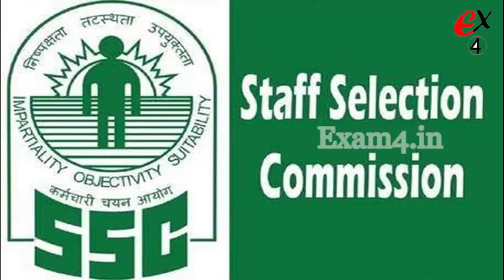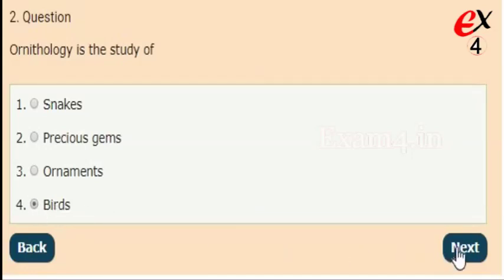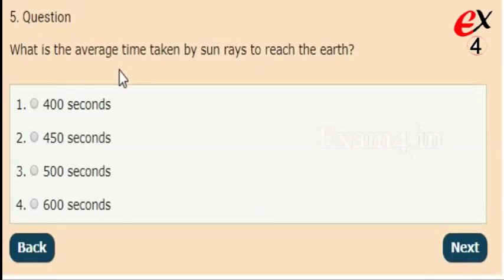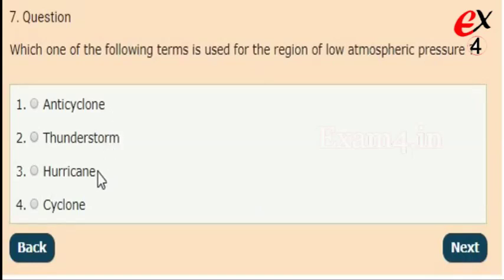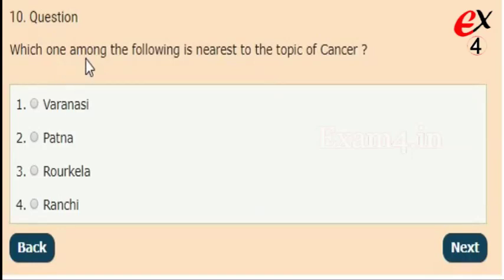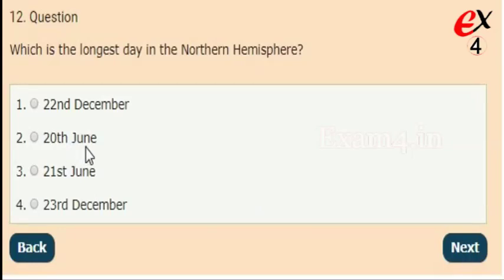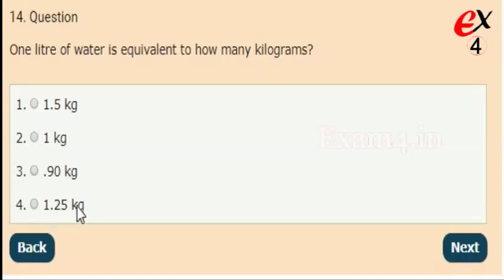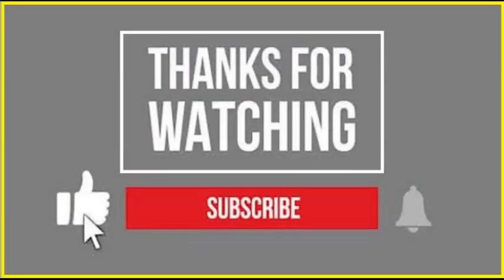SSC GK Test - 16